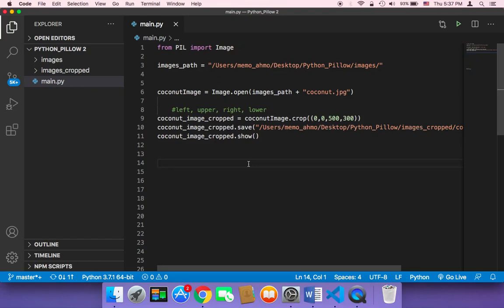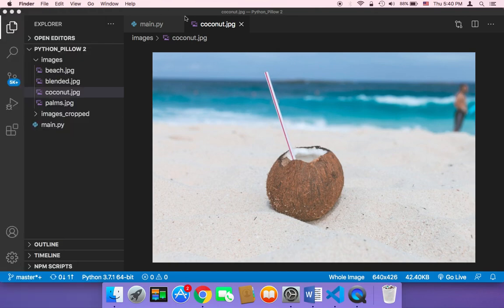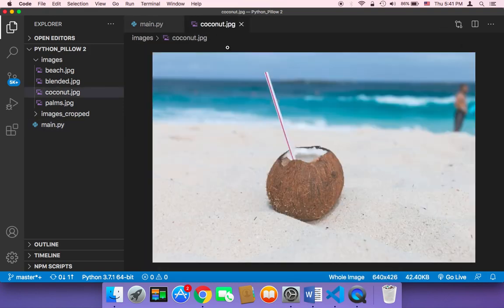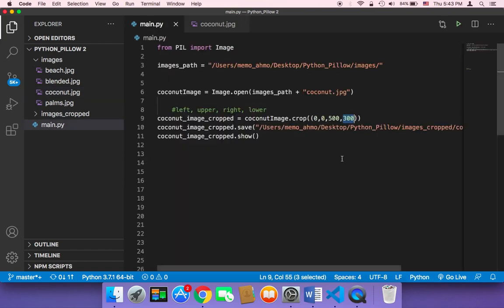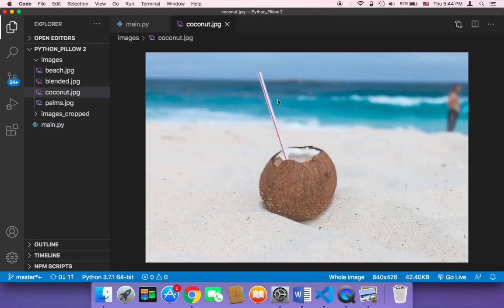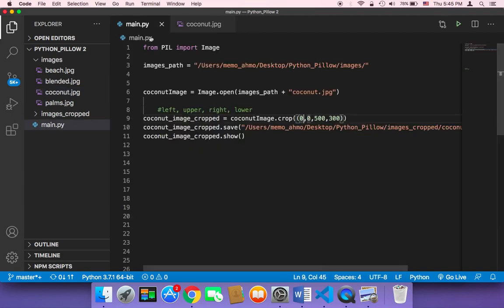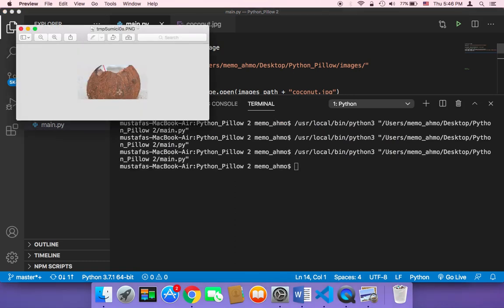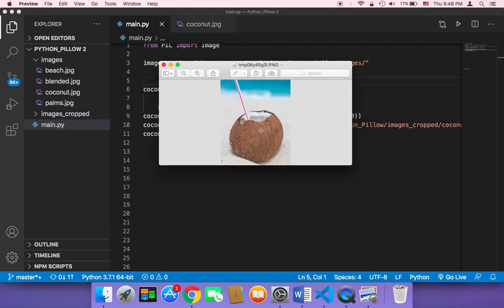Edit Images Using Python - Part 10